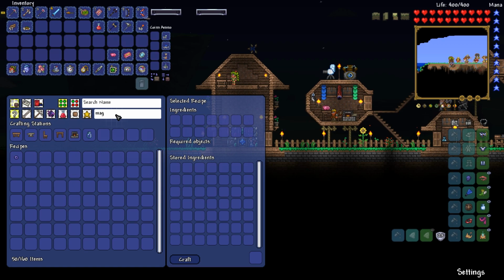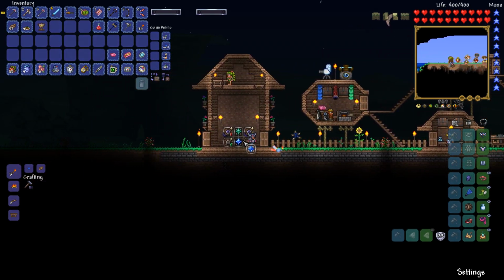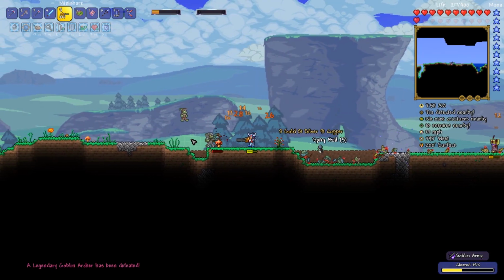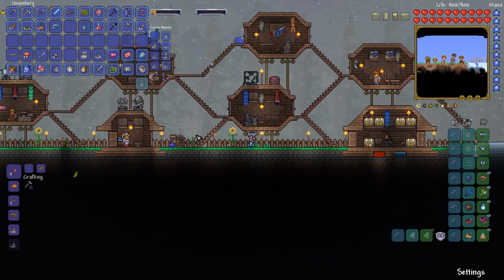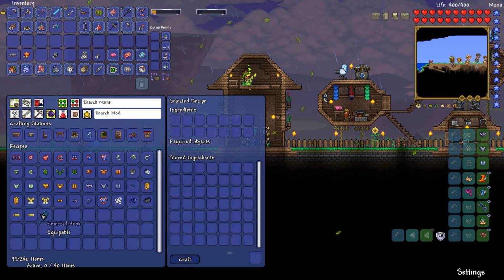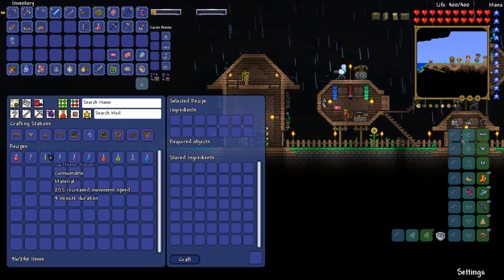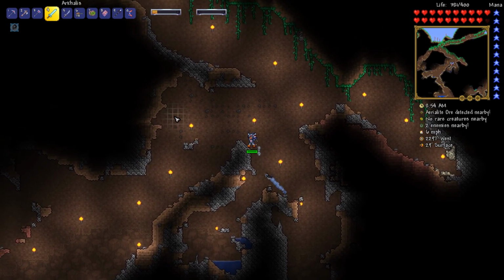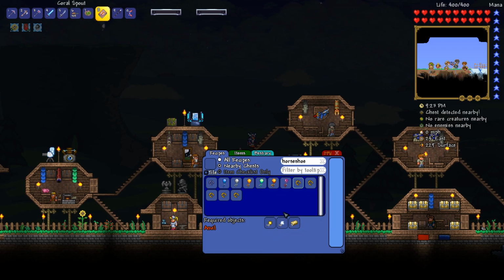Goblins & The Crabulon ENDURANCE Fight! | Terraria Calamity Mod Death Mode Let's Play [Episode 11]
▶ Terraria Calamity Let's Play - Battling the death mode Goblin Invasion and testing our endurance against Crabulon!
▶ If you enjoy this Terraria Calamity episode, a LIKE rating would be SUPER appreciated! Cheers!
▶ (AD) Check out the amazing looking Python PC which is being sold by the friendly folks at Chillblast

★ Terraria Calamity Mod Season 2 - I am back playing my favourite content mod of all time, the Terraria Calamity Mod. This time however, we're diving in to VERY deep waters by activating Calamity's "Death" mode, a mode that is a very much buffed version of "Revengeance", which is already a very much buffed version of Calamity Expert Mode! Hope you enjoy folks!
★ The Mods List ★
▶ AlchemistNPC
▶ Boss Checklist
▶ Calamity
▶ Enemy Affixes
▶ Full Health Respawn
▶ imkSushi's Mod
▶ imkSushi's Mod Old Recipes Enabler
▶ Item Stats+
▶ Loot Bags
▶ Magic Storage
▶ MaxStackPlus
▶ More Chest Loot
▶ Player Health & Mana Bar
▶ Recipe Browser
▶ Reforge Armor
▶ Silk Touch
▶ Skyblock Mod
▶ VeinMiner
▶ Which Mod Is This From?
▶ Wildlife Mod
▶ Wing Slot
▶ Yet Another Boss Health Bar
♬ Background Music
● INTRO - "Boss 2"